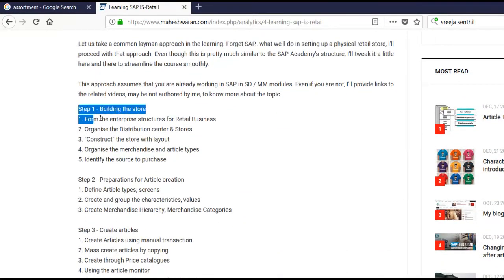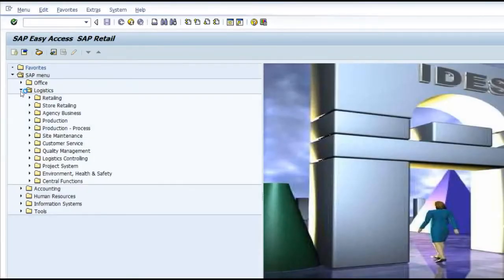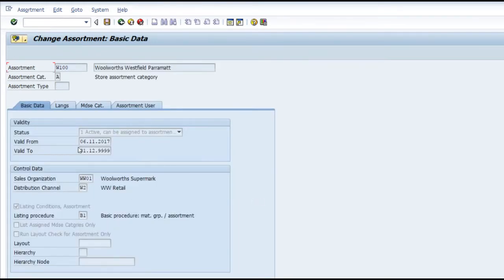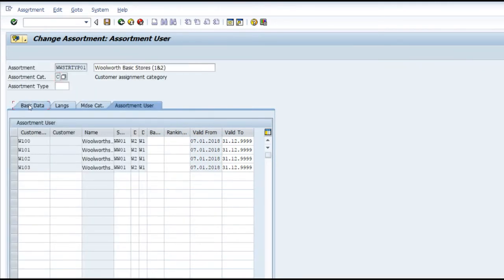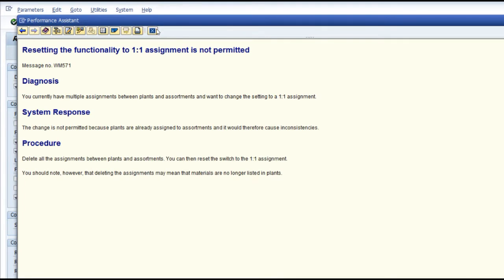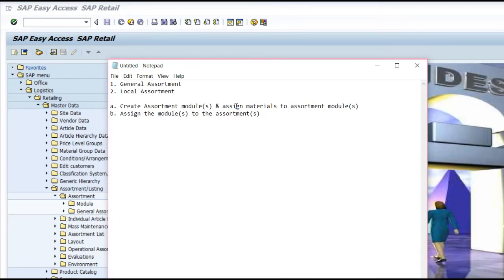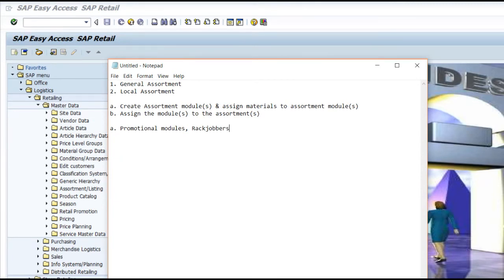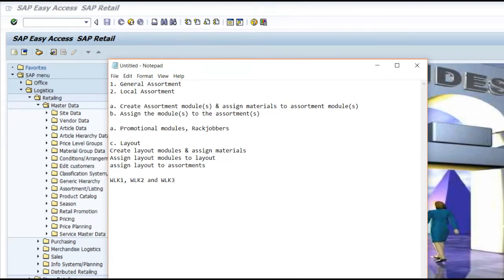SAP IS-RETAIL An introduction to Assortment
In this video we introduce you to the concept of Assortments, which deals with the listing of articles in the sites.